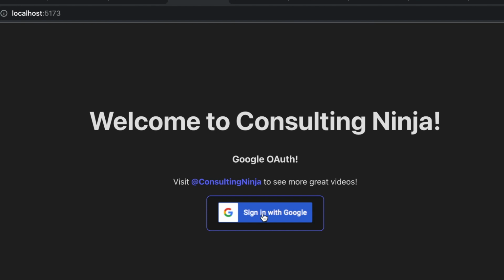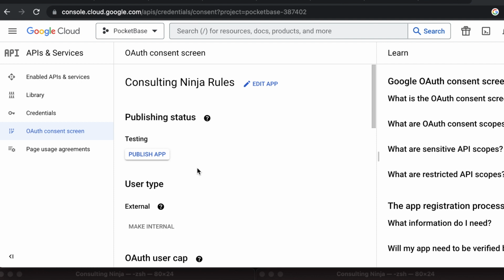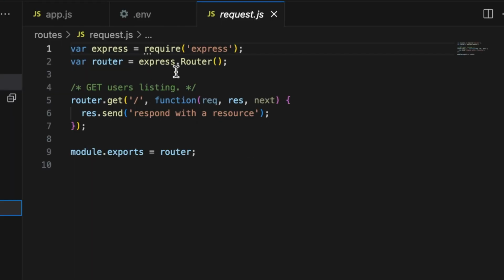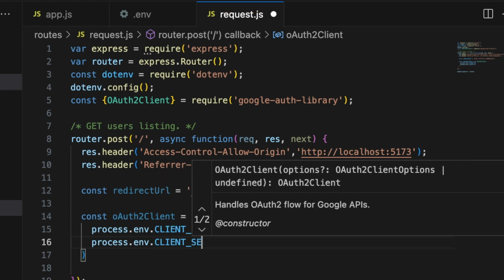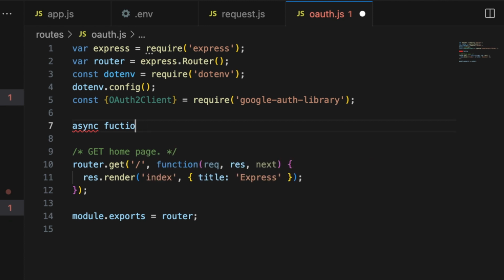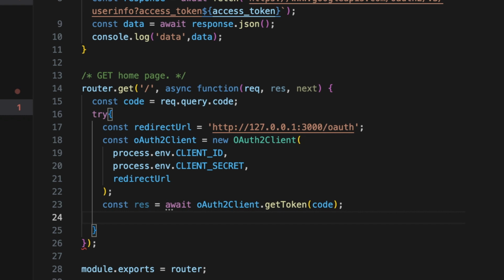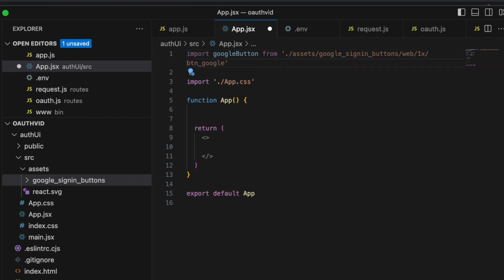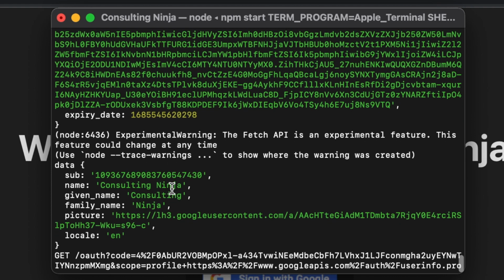Login / Signup / SignIn with Google | OAuth2.0 | Using React and Express JS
In this video I show how to setup your Google Developer Console to create an OAuth 2.0 consent screen and OAuth2 client id credentials to allow signing in with Google.  I then show where to get the official google-auth-library for creating the initializing url and verifying tokens and extracting credentials.  After that I show how to setup two Express Routes!  One will build the url and pass it back to our React front-end.  The other will receive the reply from Google and authenticate the code.  I also show how to setup your React UI to ping our backend to retrieve the built URL and ping the GoogleAuth api using the redirect!  As a bonus I also show how to use this access token to request the users information from the googleapis for userinfo! I hope that you find this helpful!

*There is additional information in here please read thoroughly such as the following*

*Note* Save yourself the headache and do NOT attempt to have a different a separate origin URI from your redirect URI : i.e. do NOT initiate the request from origin URI localhost:5173 and then try to redirect in your backend back to Google.  Google will not send the code it will send a Cross Site Request Forgery token that you need an additional package and TONS of work (they rotate the keys), to pull out and verify!

00:00 - Intro
01:27 - Google Console Setup
06:00 - ENV Setup in Express
07:32 - Express Setup
20:44 - React Setup
25:52 - Wrap-Up

*post release update* Googles Documentation is not great and you should play around a bit with opening different pieces of this to see what is inside.  As an example: One place in Googles docs said that the field "id_token" only had 4 properties and none of them very useful. However after opening with         const ticket = await oAuth2Client.verifyIdToken({idToken: id_token,audience:process.env.CLIENT_ID,}); I found this contained all user information as well.  I have found other instances of Googles docs being misleading and or inaccurate.  Just a note!